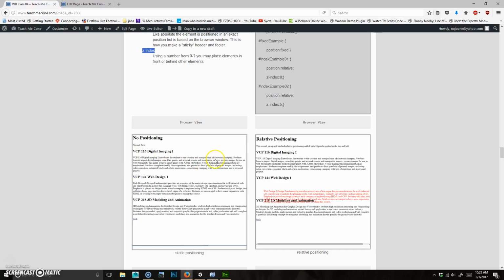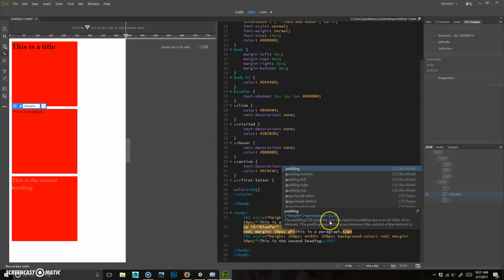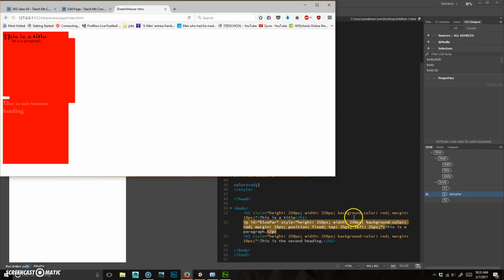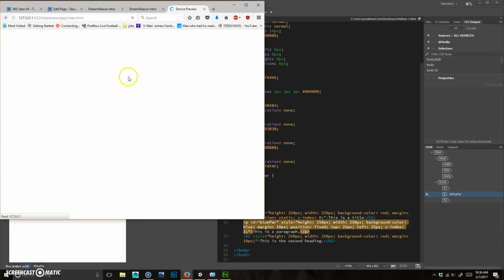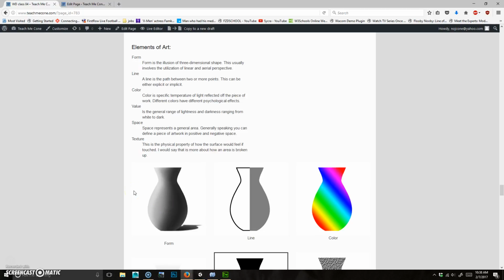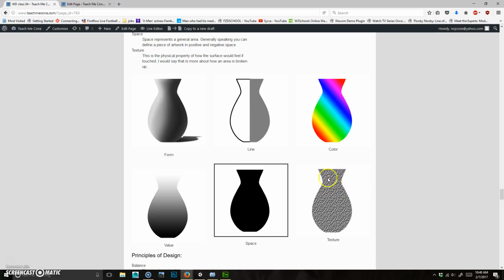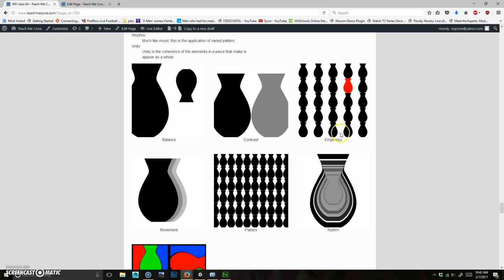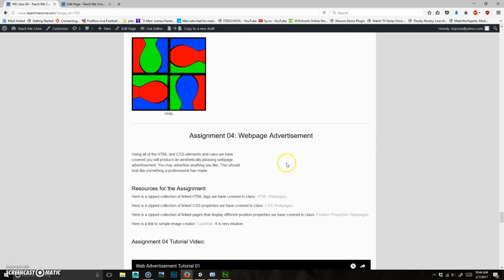web design class 04 (part 03)